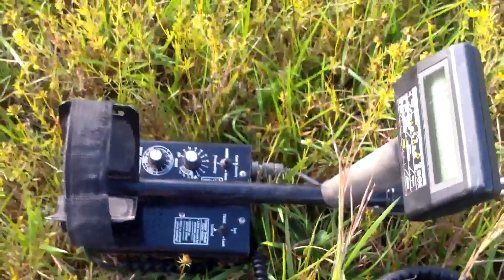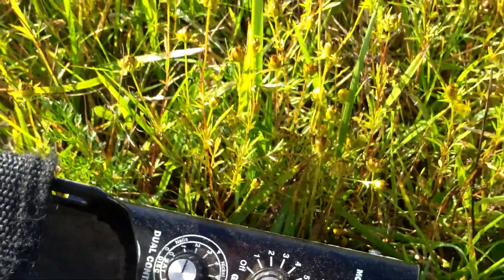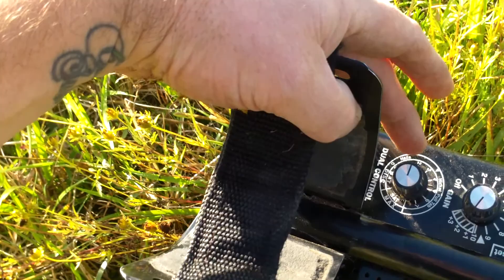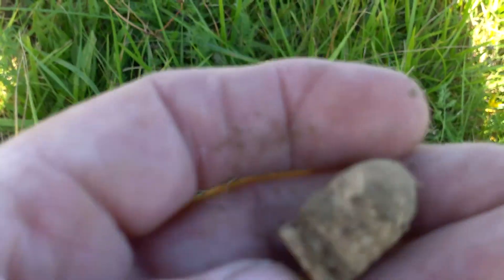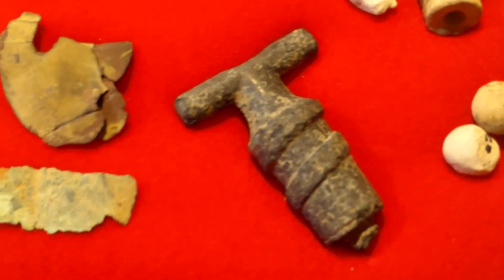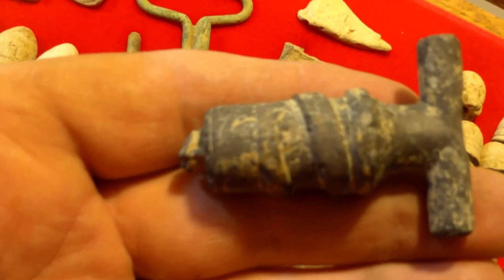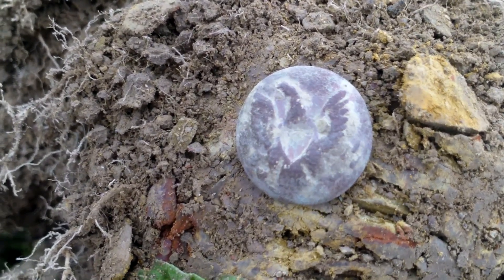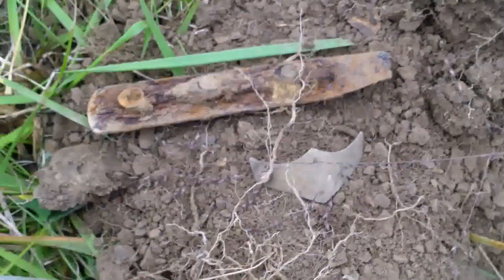Interesting finds from the field & Tips for using a Whites MXT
I got back out into the field today and discovered some new items for the box. Need help ID ing a pewter/ Lead shut off valve, tips for "Depths Of History" with basic start-up and run tips for the White's MXT. Had a great time dodging the rain drps and discovering new hot spots for relics!